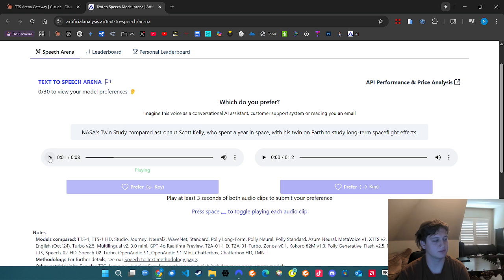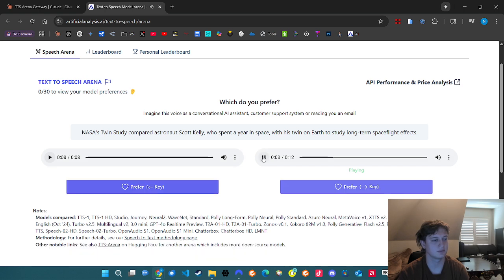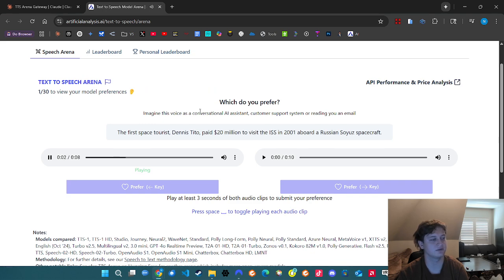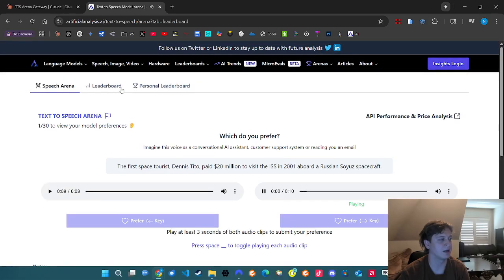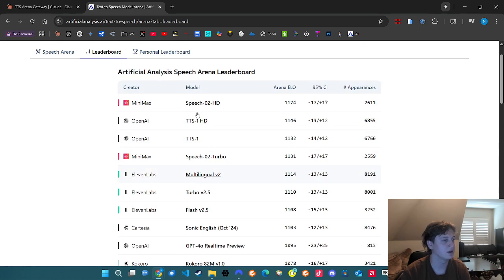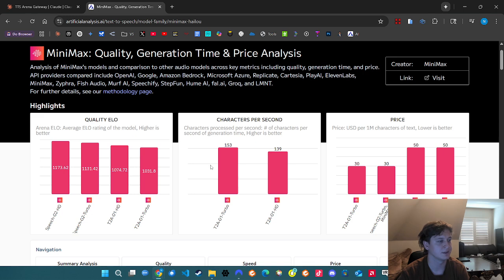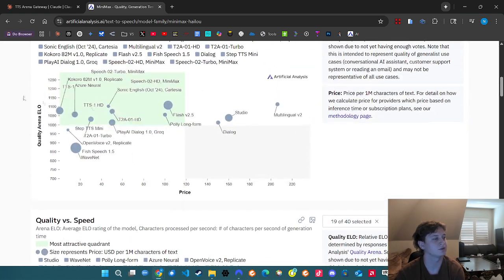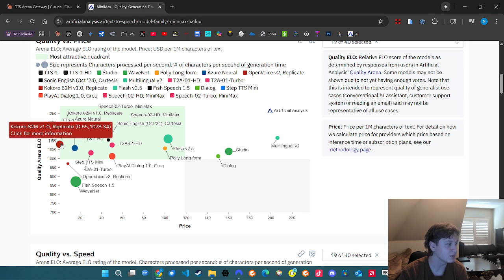Best Text-to-Speech Models by AI (TTS)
Discover the top text-to-speech models perfect for integrating into your AI projects! This comprehensive guide compares the leading TTS solutions for developers building AI assistants, audiobook readers, accessibility tools, and voice-enabled applications.

"Best Text-to-Speech Models for AI Development in 2025 | Complete TTS Guide for Developers"